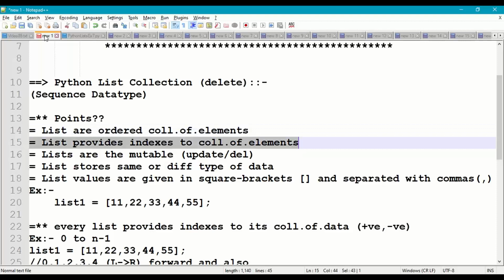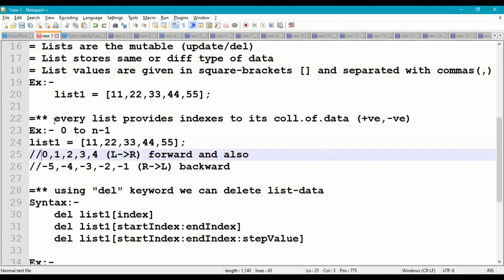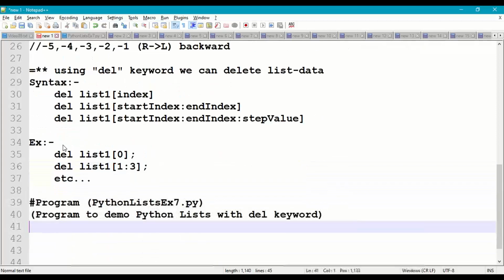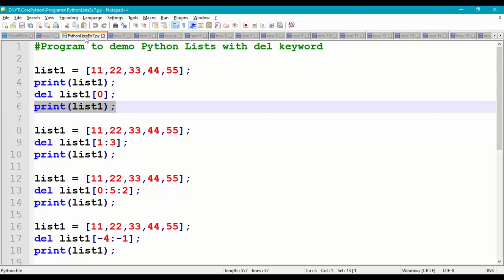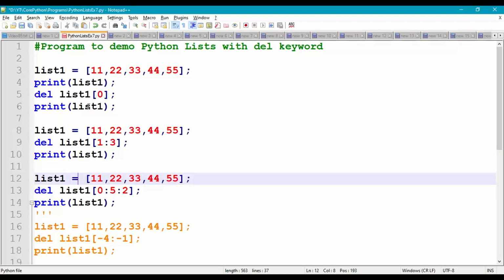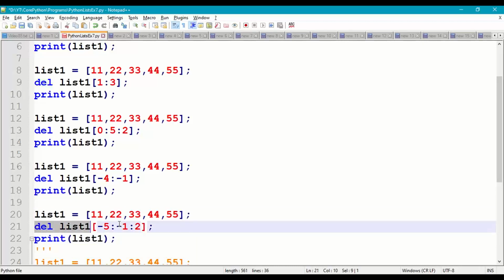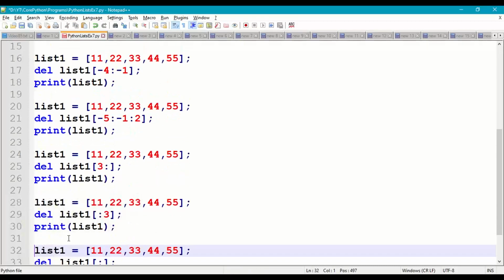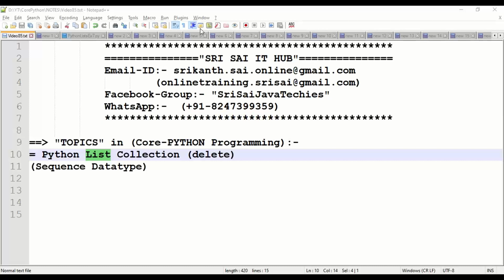Python List Collection with delete operation || Python del keyword | Python List Slicing || #85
1) Python List Collection (delete)(**)
2) Python Data-Structures
3) Python Collections
4) Python Derived Datatype
5) Python Sequence Datatype
6) Python Slice Operator []
7) Python List Indexes
8) Python del keyword
9) Python List slicing